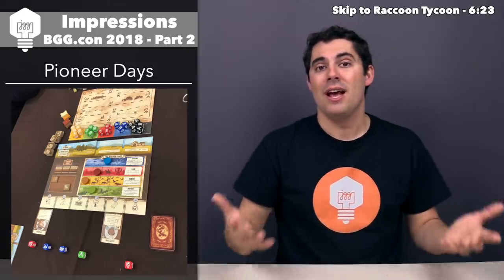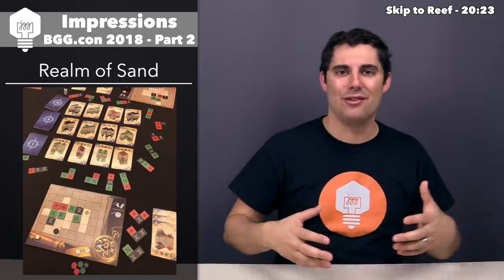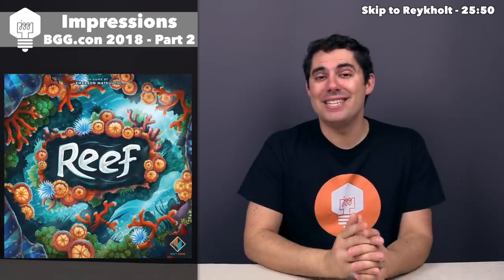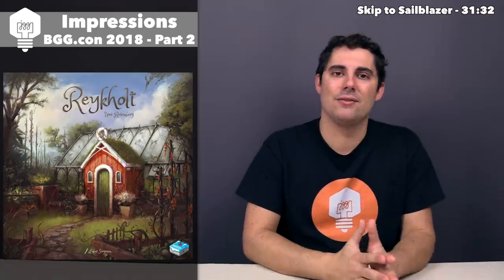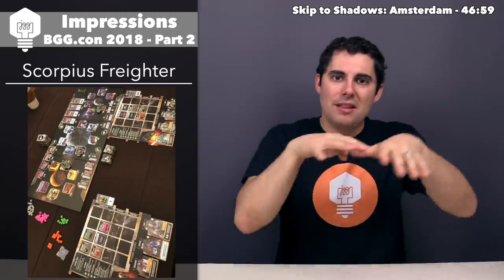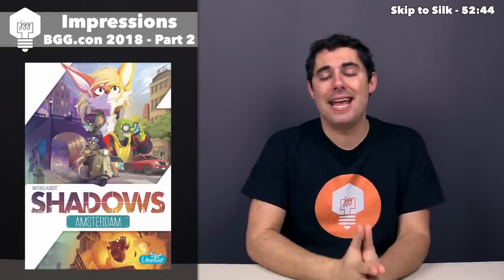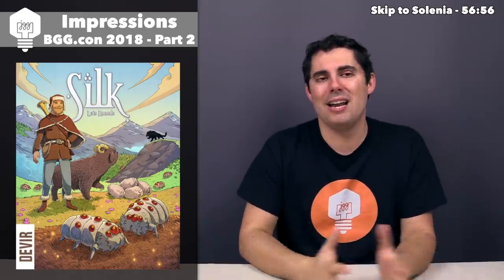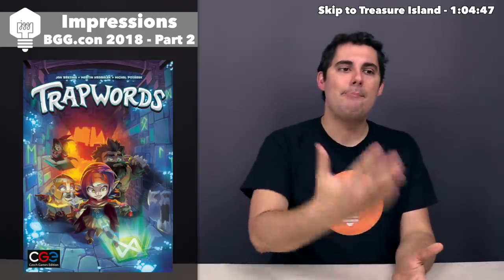Impressions from BGG.con '18 - Part 2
Here is my Impressions Vlog covering the games I played at BGG.con 2018. I cover 13 games in Part 1, and another 13 games in part 2!

Pioneer Days - 0:52
Raccoon Tycoon - 6:23
Realm of Sand - 14:50
Reef - 20:33
Reykholt - 25:50
Sailblazer - 31:32
Scorpius Freighter - 39:11
Shadows: Amsterdam - 46:59
Silk - 52:44
Solenia - 56:56
Trapwords - 1:01:12
Treasure Island - 1:04:47
Wildlands - 1:09:22